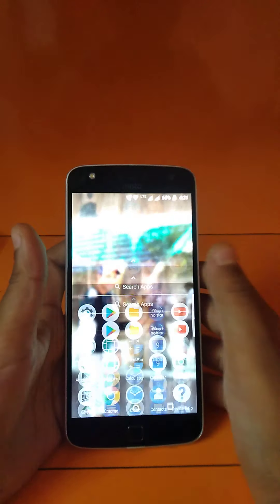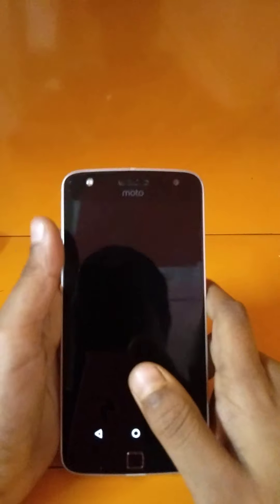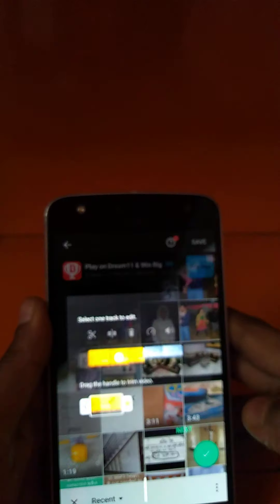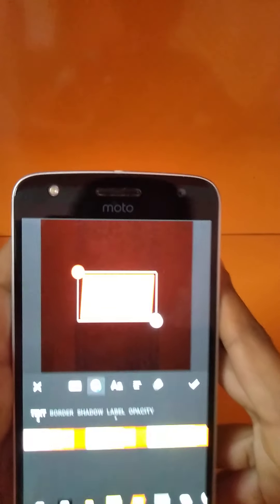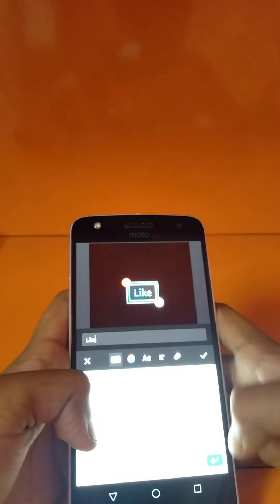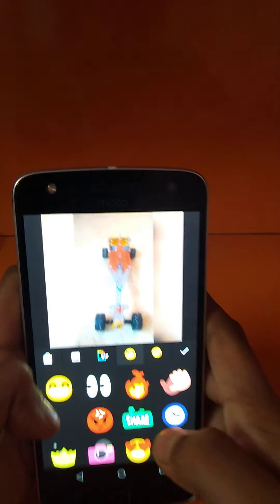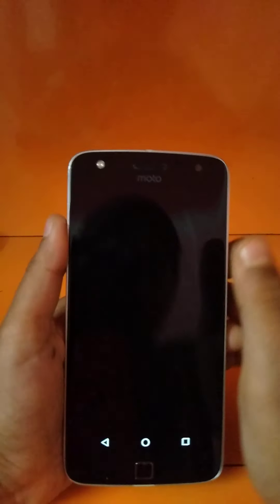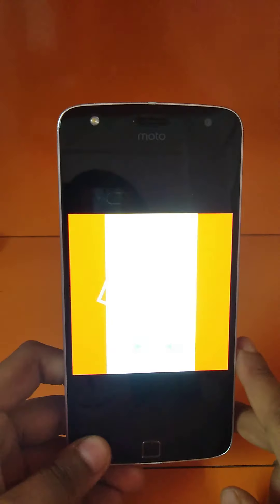how to edit a video